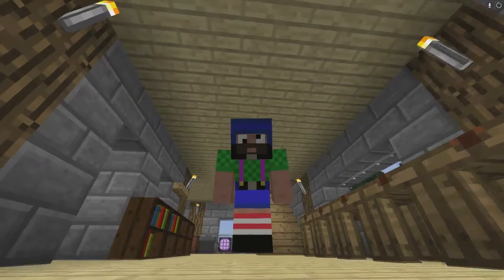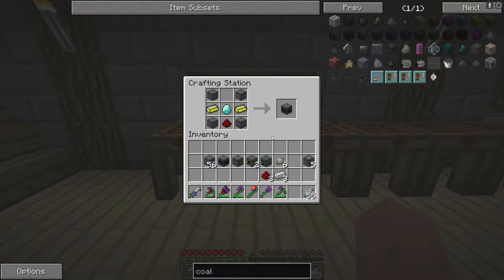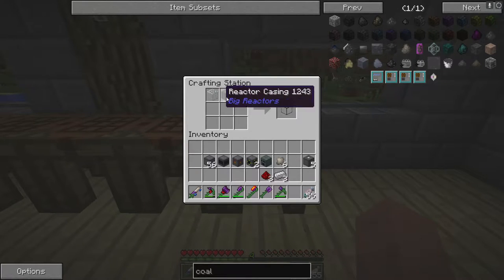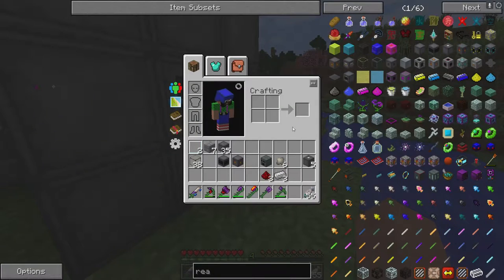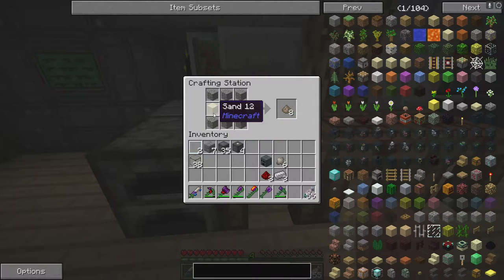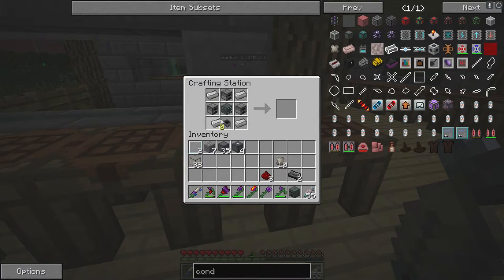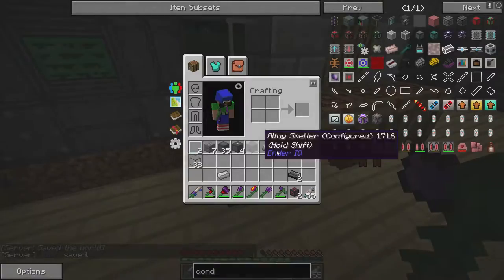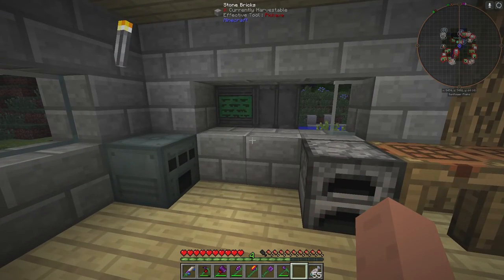How to Minecraft - basic 3x3 reactor alloy smelter conduit Ep 3